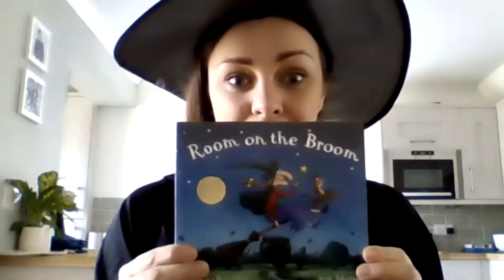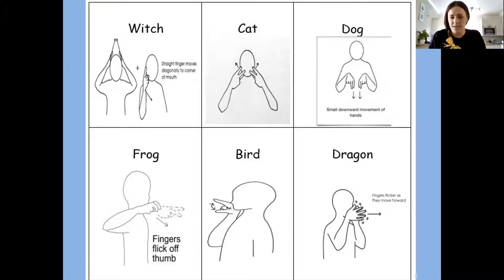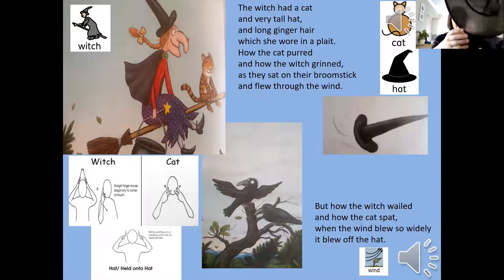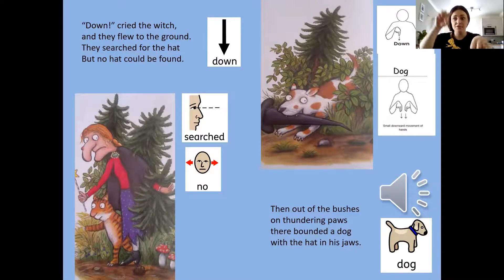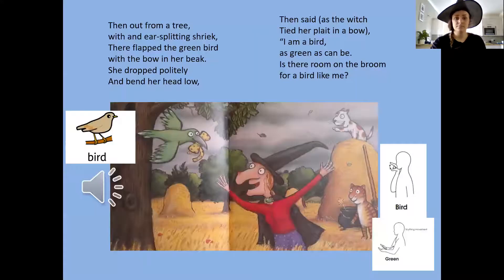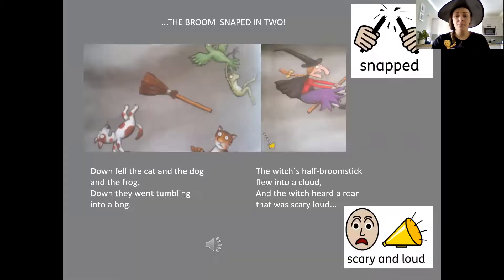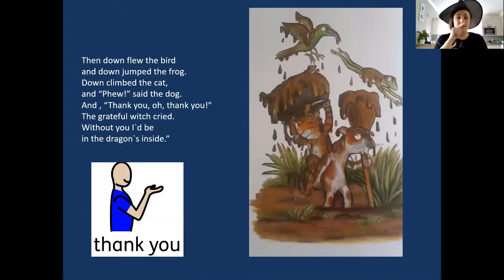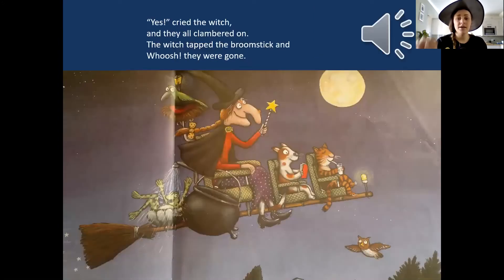Room on the Broom by Julia Donaldson and Axel Scheffler read by Carys